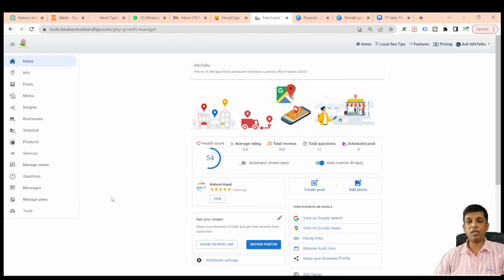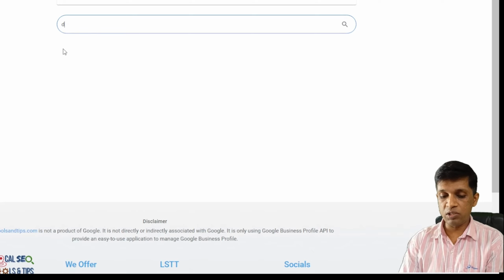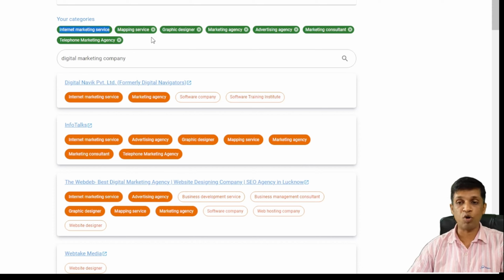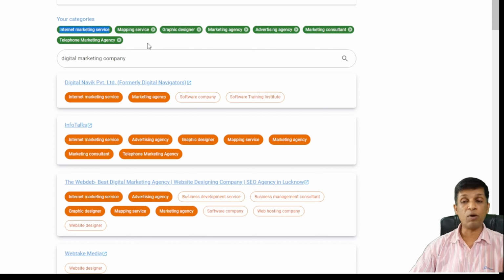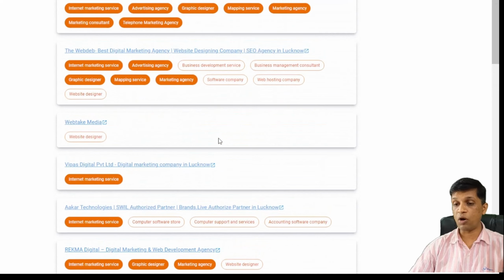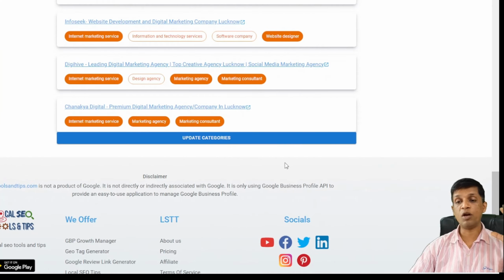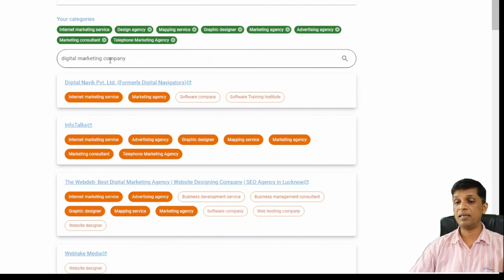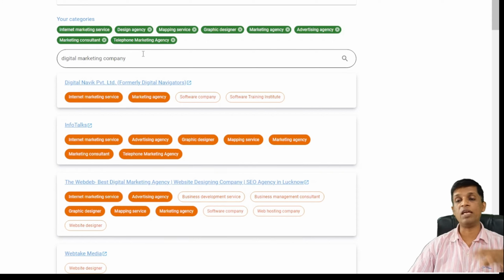Google My Business Category Finder Tool 👉 Know categories of your Competiors❓ GBPGM App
Only App to Manage Google Business Profile on Google Playstore